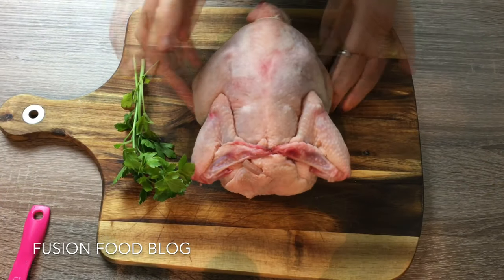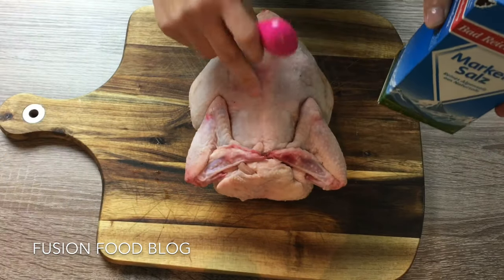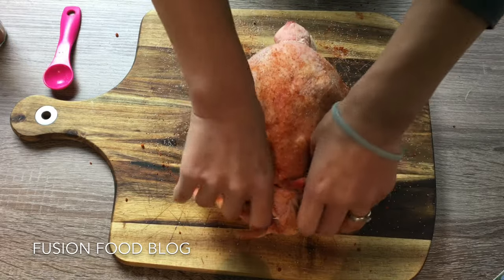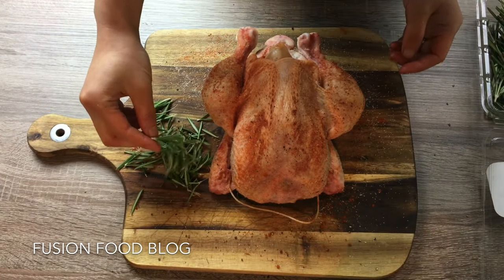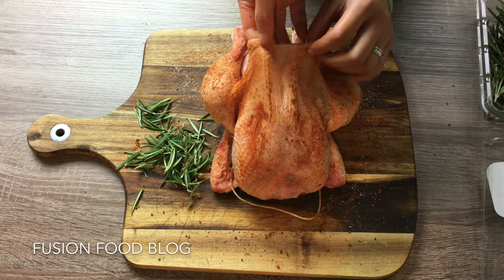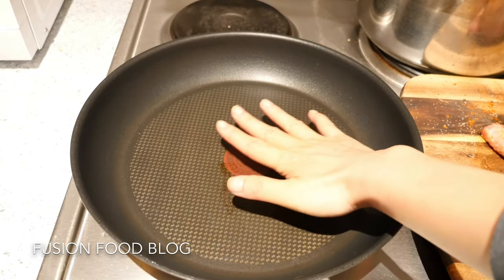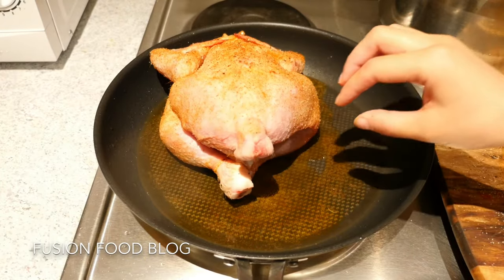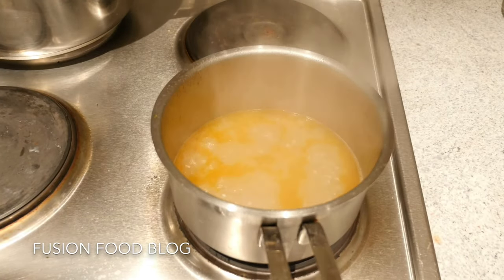Bavarian roast chicken with rosemary for thanksgiving German recipe #13 德国迷迭香烤鸡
Ingredients：3-4 portions

1-1.5kg chicken
2 teaspoons salt
paprika powder
pepper

5-6 rosemary leaves
2 tablespoons oil
2 tablespoons butter